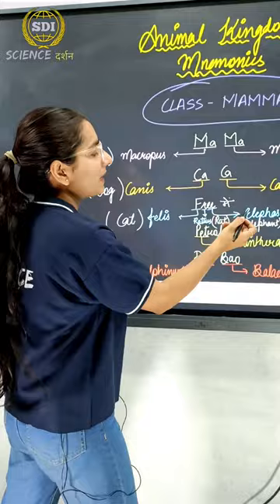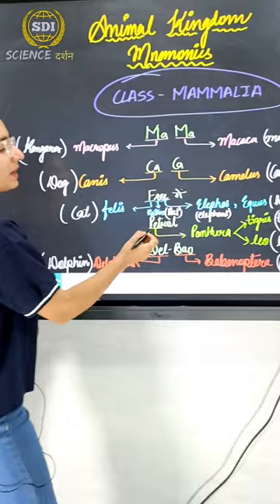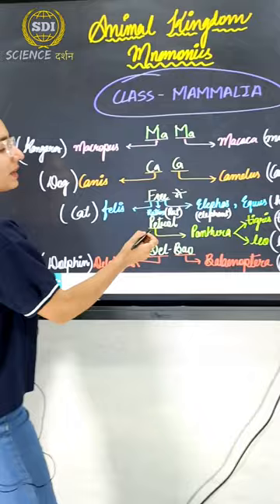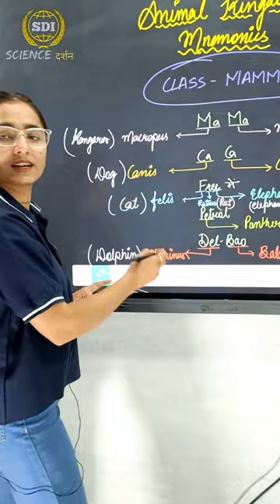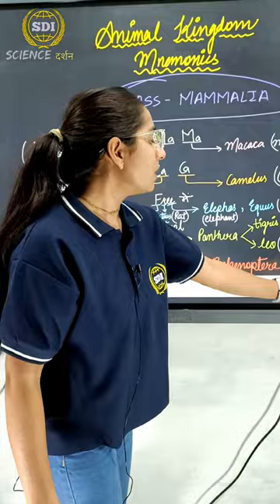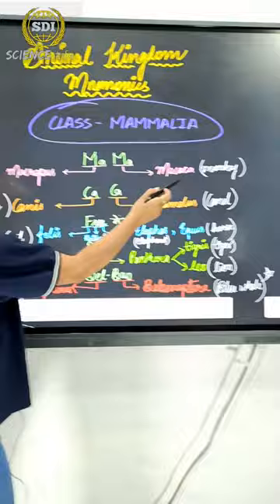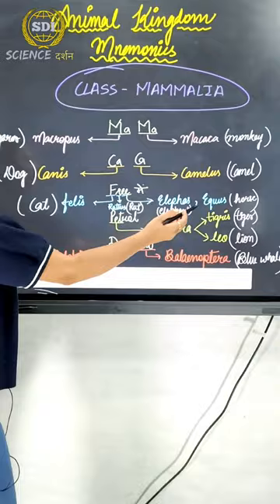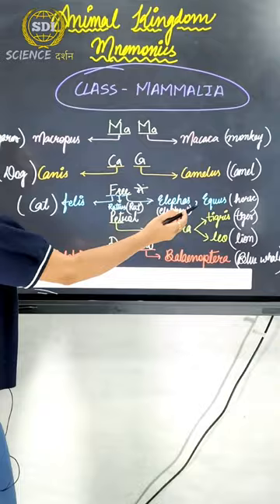Mnemonic of ANIMAL 🦓 KINGDOM | Phylum-Chordata | Subphylum- vertebrata | class - mammalia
THANKYOU